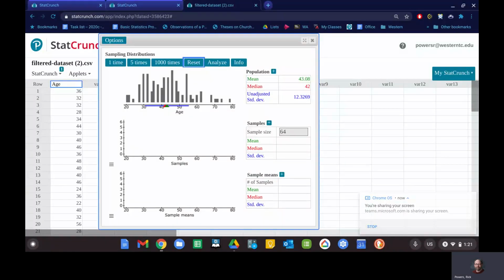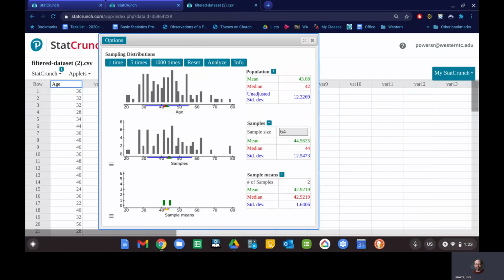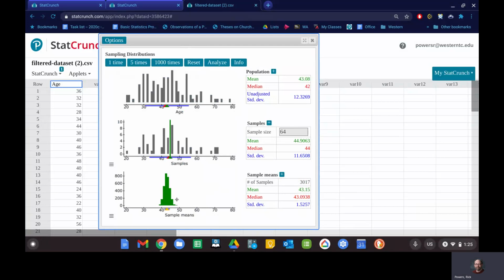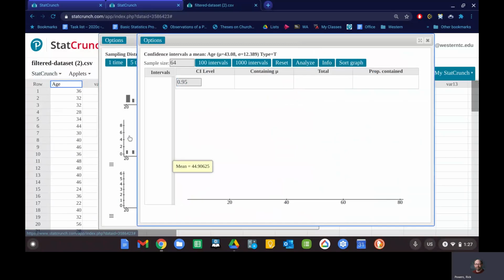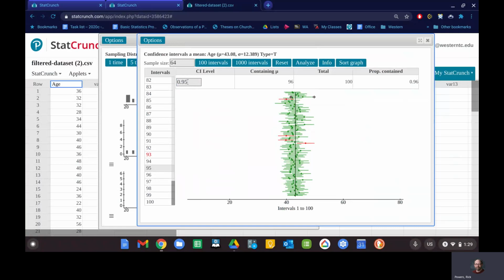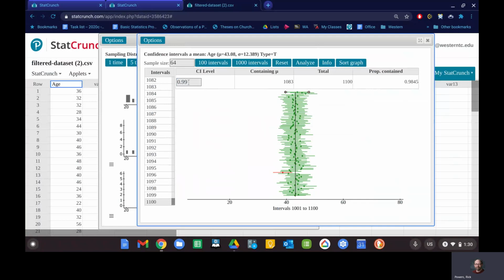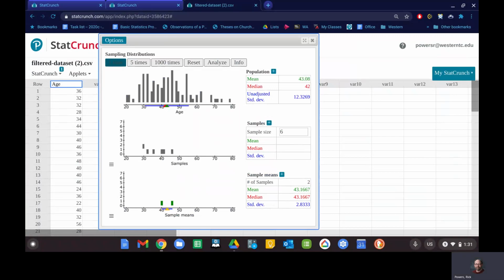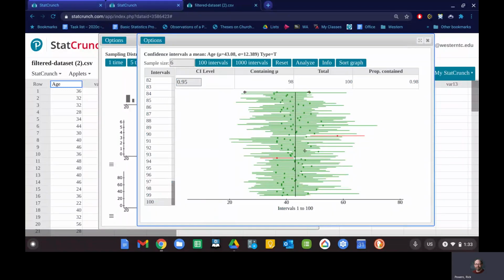Confidence intervals, introduction